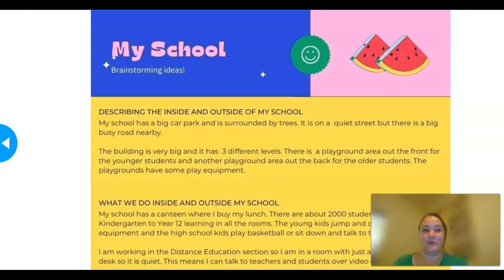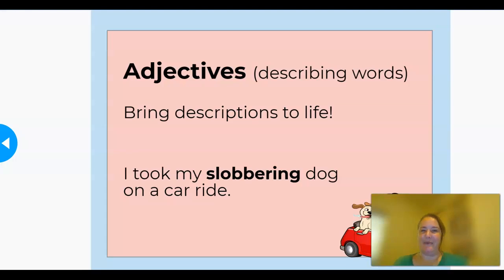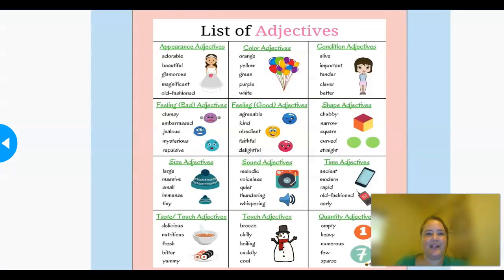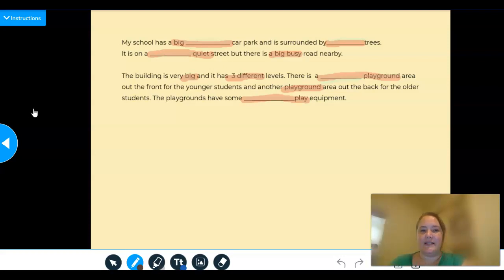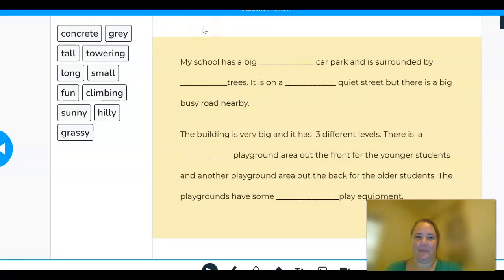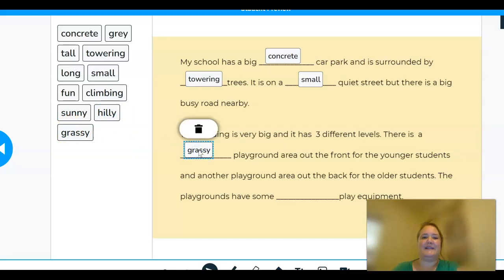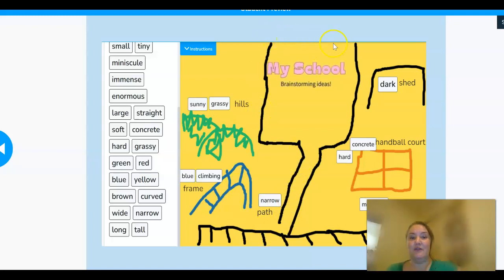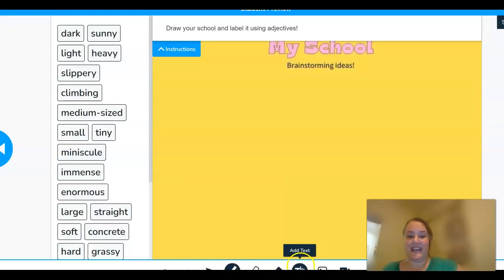3 My School Adjectives